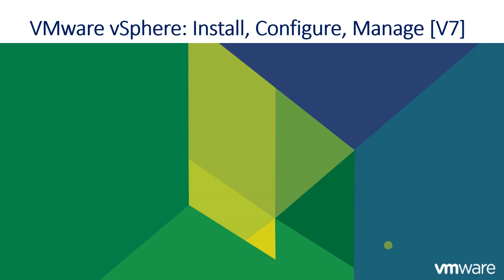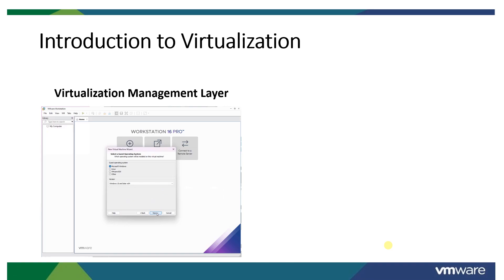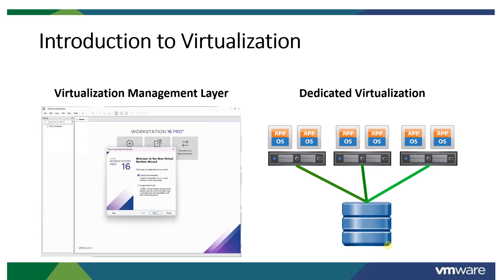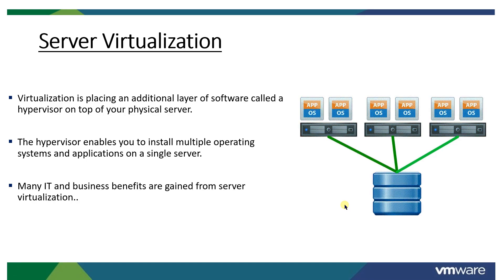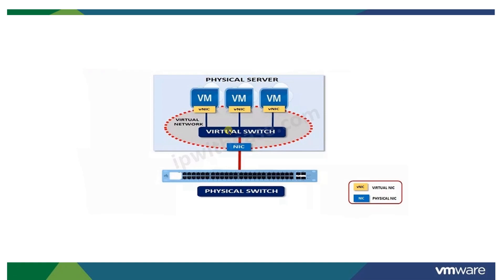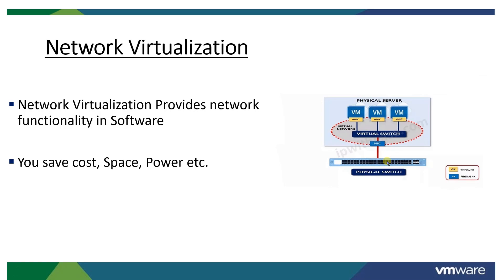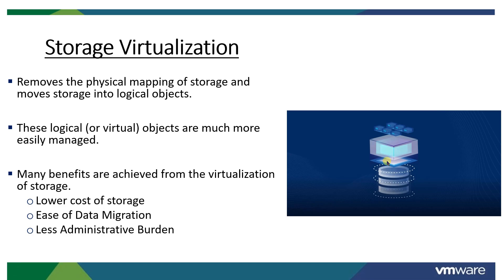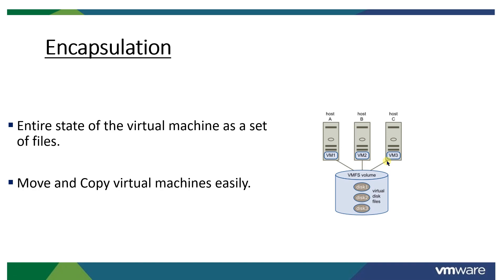2. Types of Virtualization & Basics of Storage ||VMware vSphere-Install, Configure, Manage [V7 | V8]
In this tutorial we will discuss about different types of Virtualization and Basics of Storage. Further we will discuss about Datastore, VMFS (File System) and different types of Disk (Thin Disk and Thick Disk).

 Server Virtualization
 Storage Virtualization
 Network Virtualization
 What is Datastore
 VMFS File System
 Thin vs Thick Disk